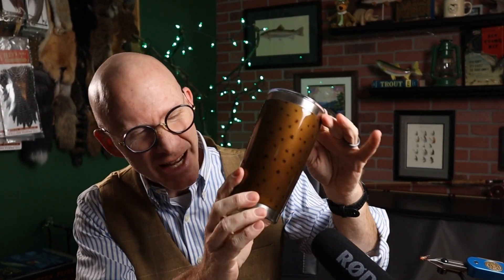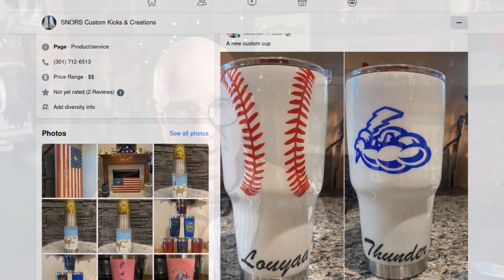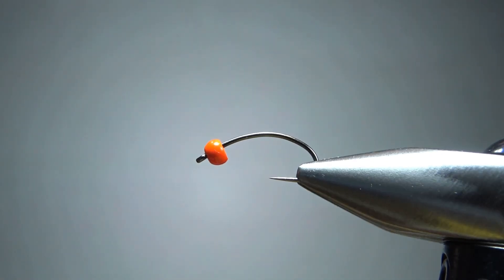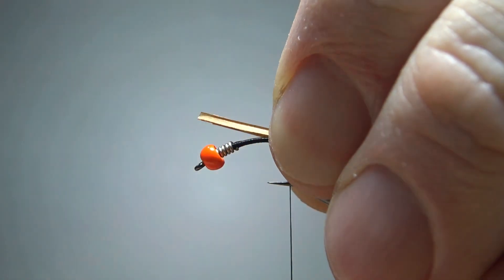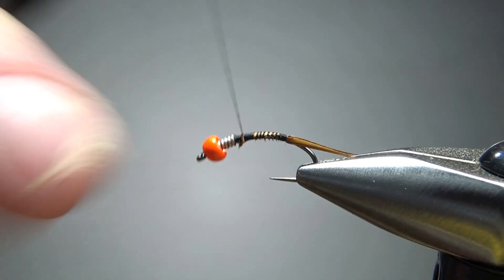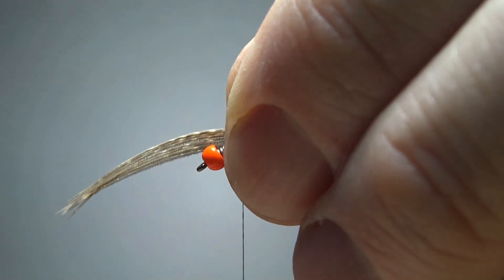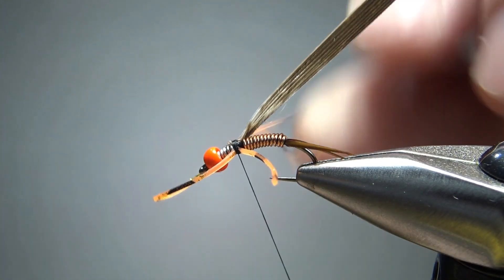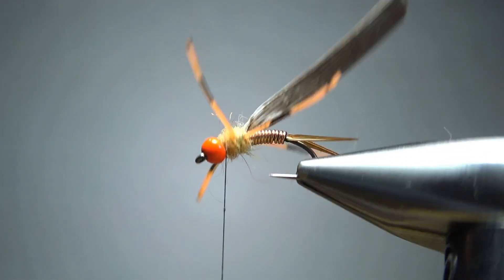This Copper John has rubber legs 😎 (plus a cool tumbler)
Just one more variation of John Barr's Copper John nymph, this one with rubber legs makes it not only a great trout fly, but also a panfish killer.

Bead: To match the hook, any color
Weight: 0.015" optional
Thread: Black
Tail: Goose biots, dark
Body: Wire, any color
Legs: Rubber silicone
Wingcase: Turkey slip
Thorax: Fuzzy dubbing

Silicone micro legs

If you'd like to reach out to Ron Sanbower to inquire about these custom tumblers, he can be reached at or on his Facebook page at